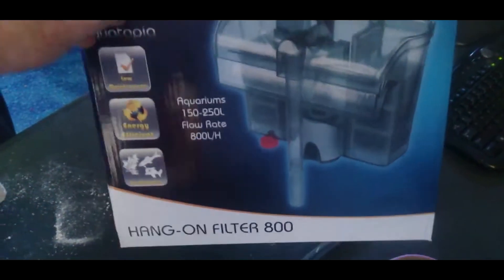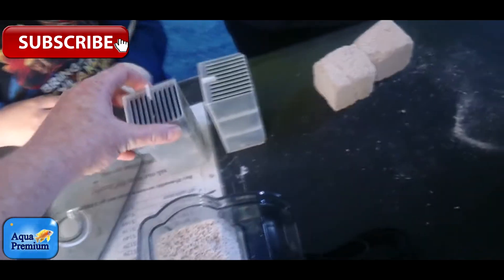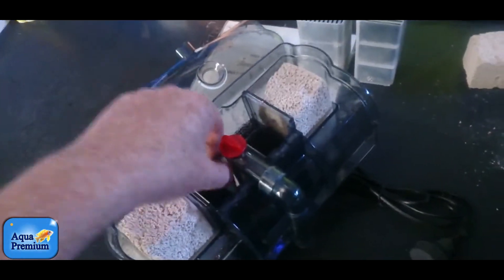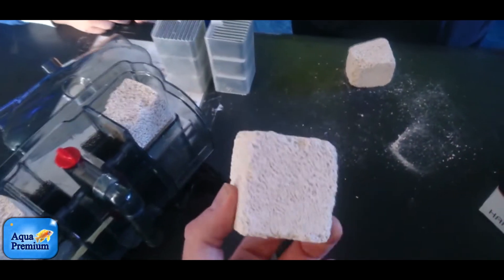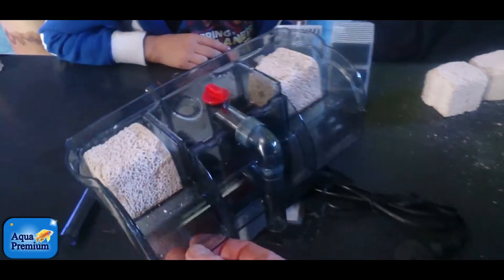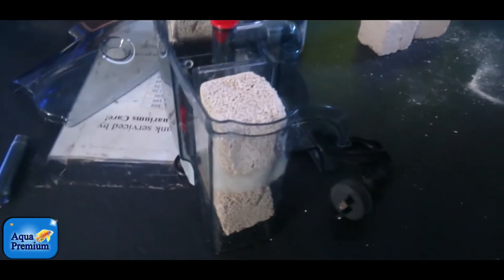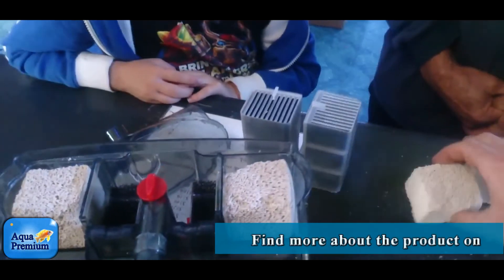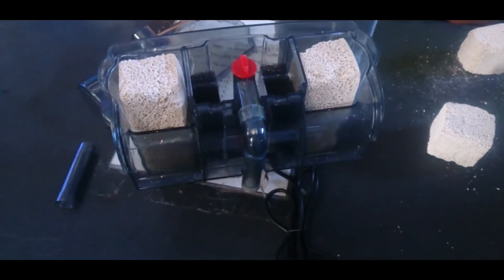How to Turbo charge your filter!